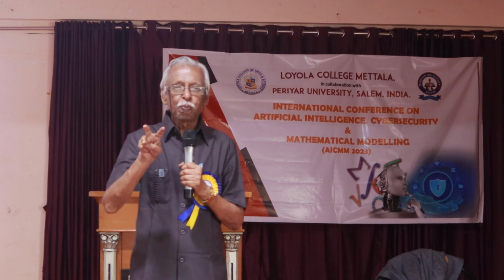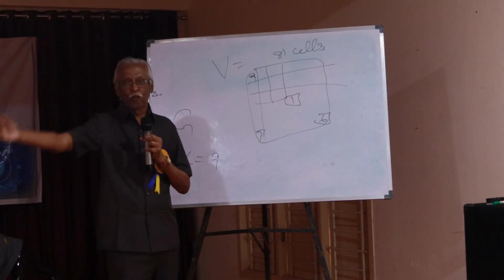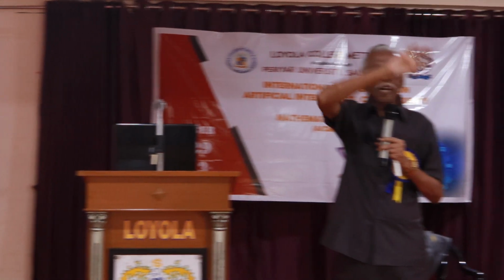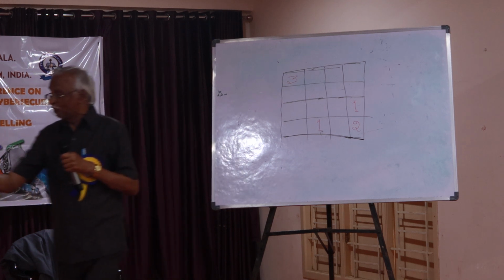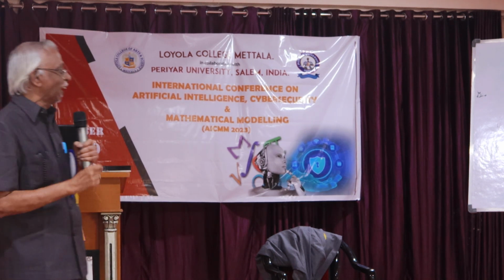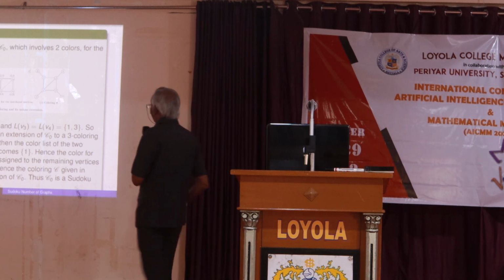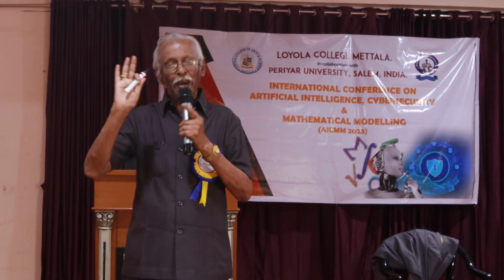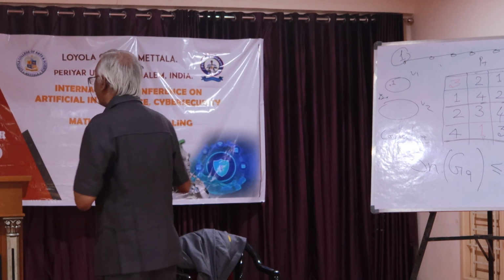AICMM2023 Day 01 (27.10.2023) Session 02: Dr. S. Arumugam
International Conference on Artificial Intelligence, Cybersecurity &
Mathematical Modelling (AICMM 2023)

Day 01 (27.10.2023) Session 02: Dr. S. Arumugam